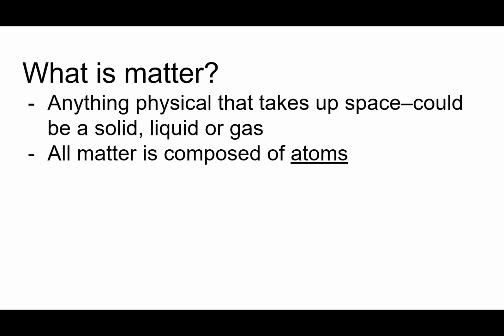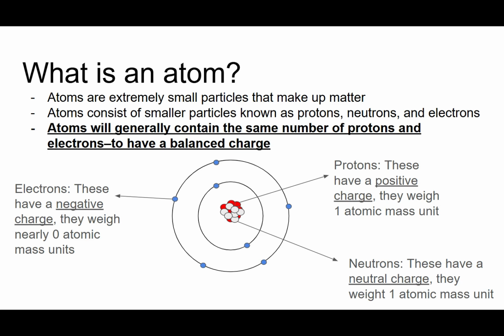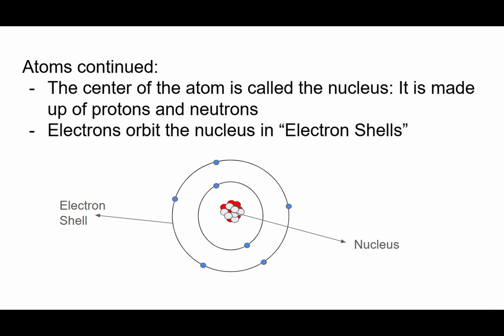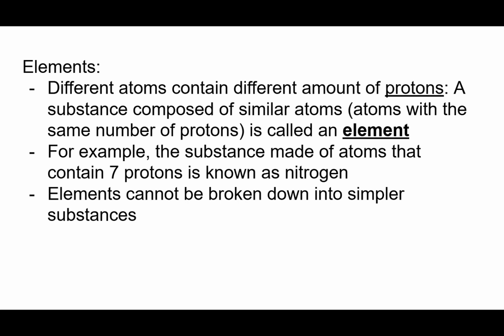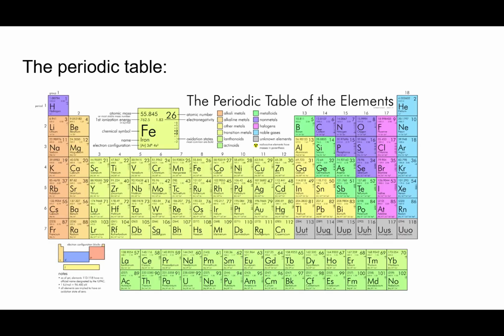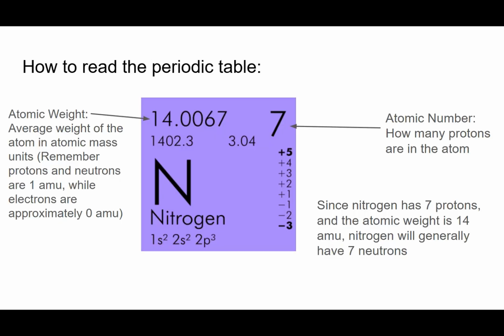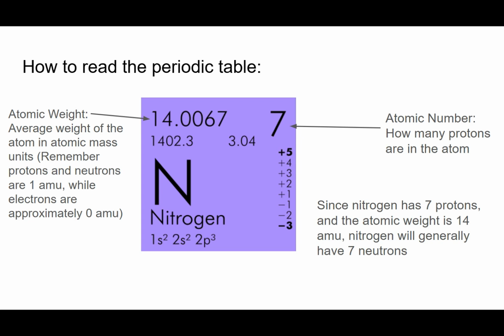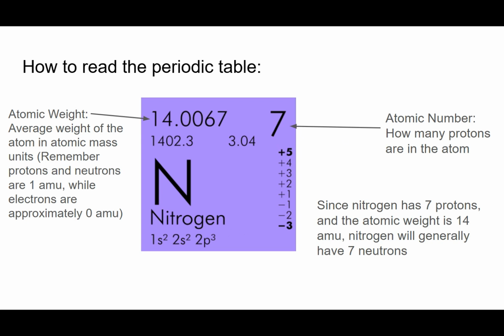What is chemistry? Matter, Atoms, and Elements (1)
A brief introduction to chemistry explaining the core concepts of matter, atoms, and elements.